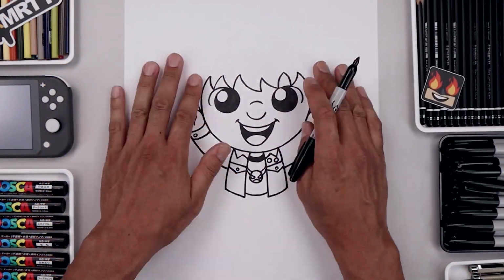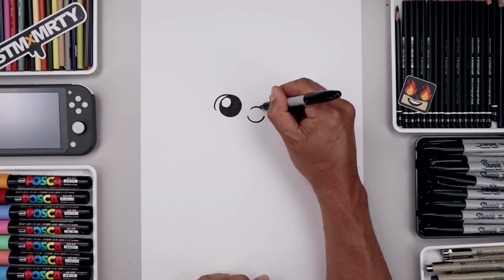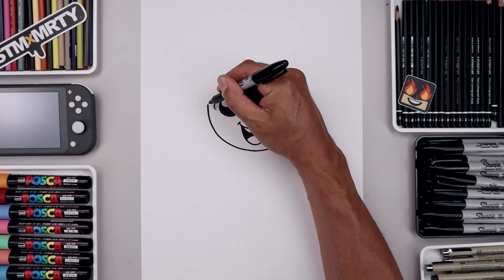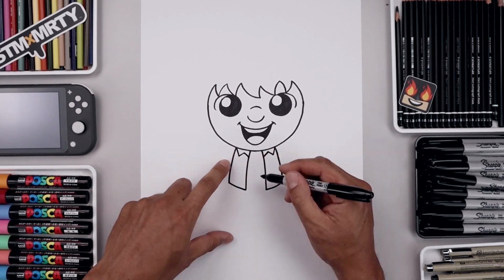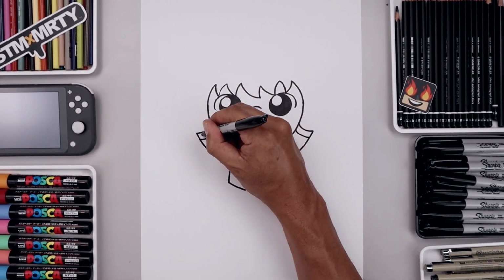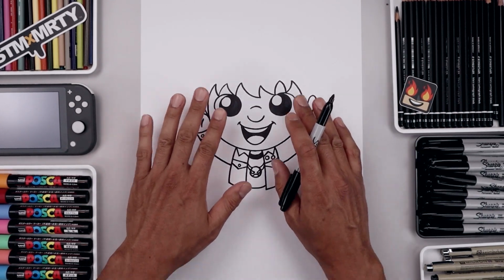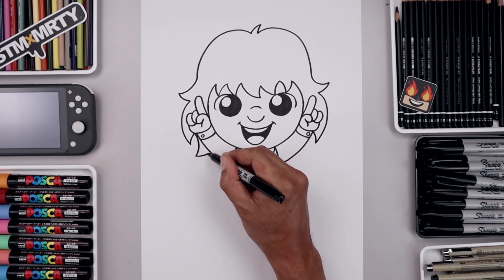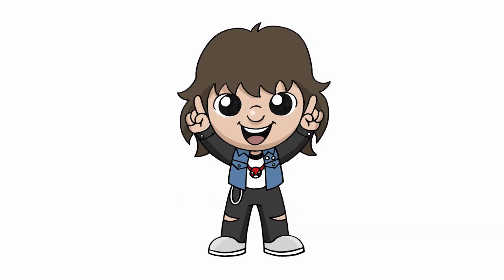How To Draw Eddie Munson | Stranger Things Season 4